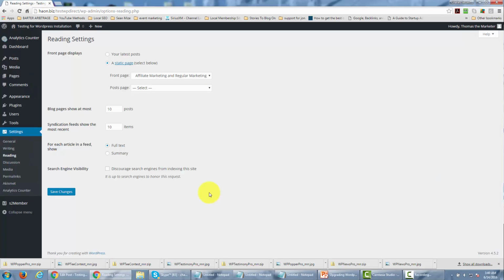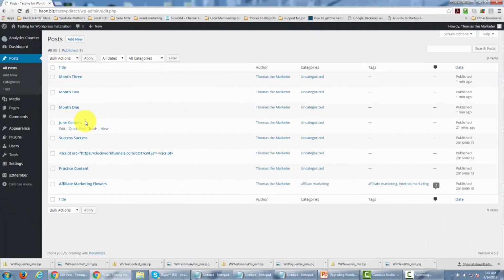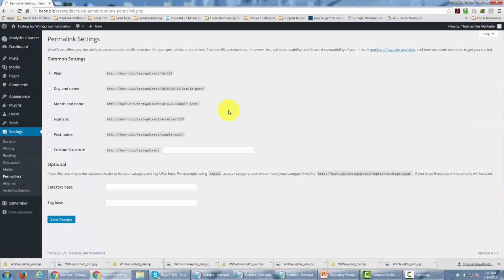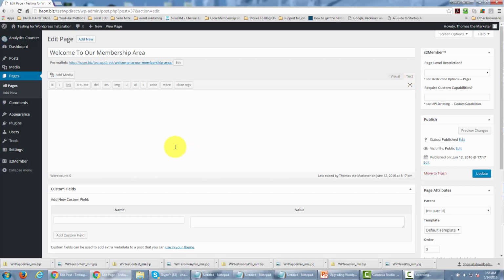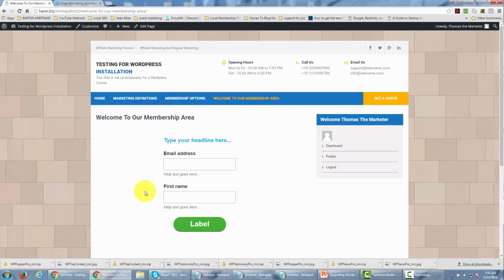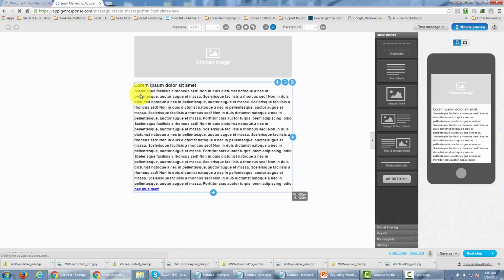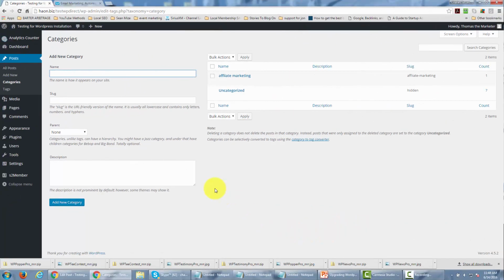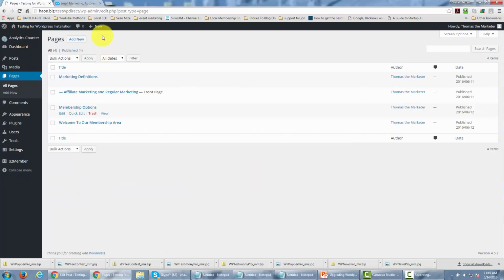Creating A Drip Content Workaround For The Free Version Of S2 Member